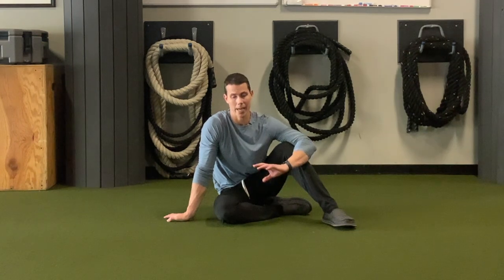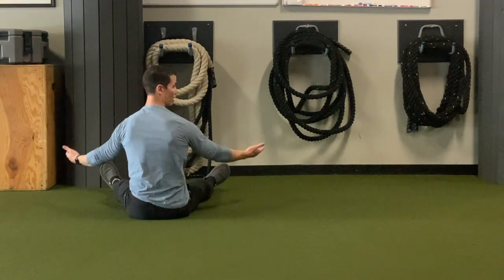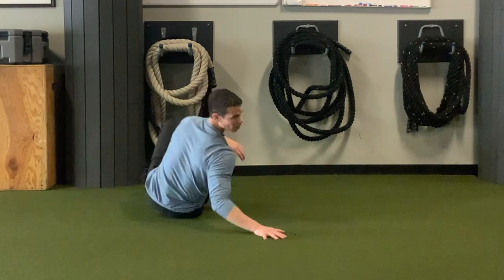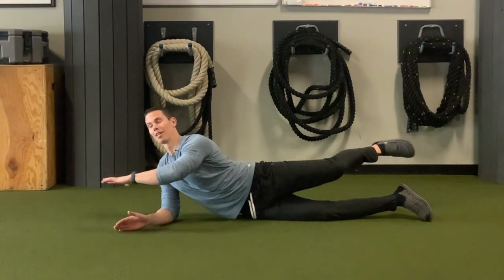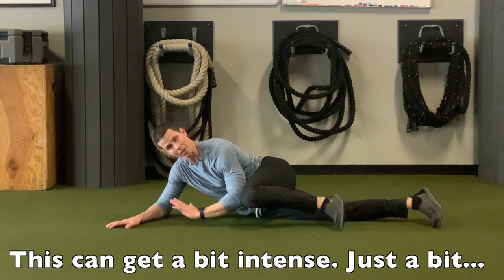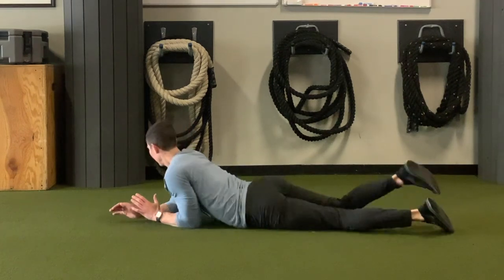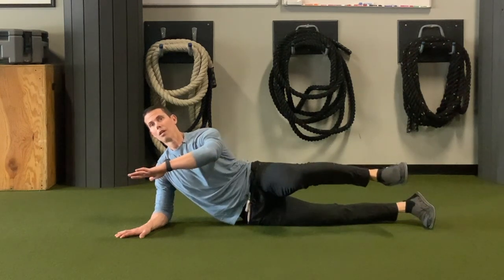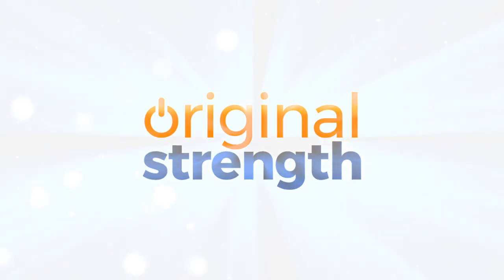How to Build a Strong Core with the Frog Roll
In this video, Tim demonstrates his favorite roll and explores its nuances in order to build a resilient, strong center. This is a great way to connect your X (your body).